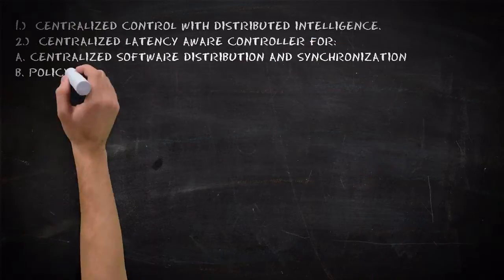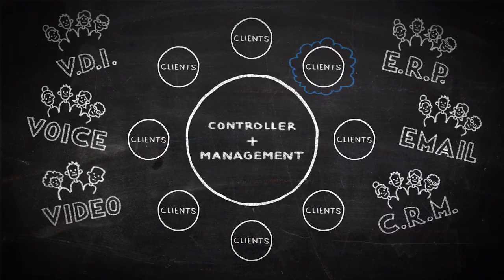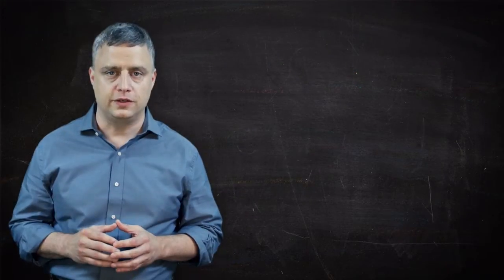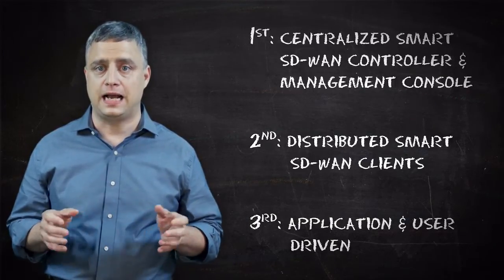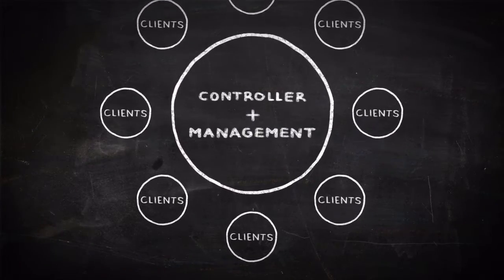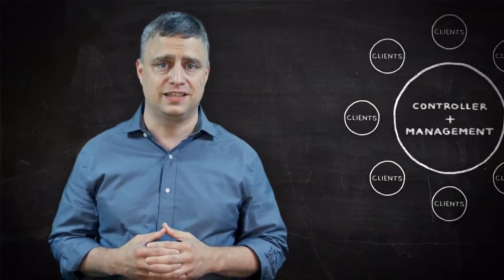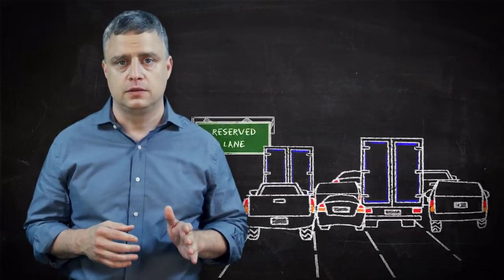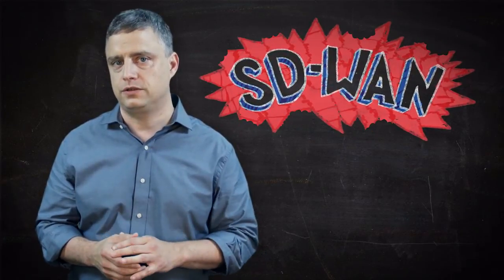Defining Software Defined: An Intro to the Software Defined WAN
A chalk talk video with  John Dickey, Talari Co-Founder & CTO

The right Software Defined WAN (SD-WAN) can proactively manage network capacity, quality, and performance. Discover Talari’s definition of a smart SD-WAN including the architecture, centralized management capabilities, distributed client intelligence and most importantly—smart application and user-driven policies.

Video Transcriptions:

There is a lot of talk about Software Defined WANs, but honestly, even more confusion.  Many people have different perspectives and biases on what a SD-WAN is, and more importantly, what problems it actually solves.

A little background. Talari has been delivering SD-­‐WAN solutions since 2007.

We have hundreds of customers and many have been in production for over 5 years.

We are the innovator and proof-case for SD‐WANs.

Let’s look at some of the key requirements, from our perspective of what a SD‐WAN solution is.

Our list is rather long, so let’s simplify it.

We’ll start with drawing a SD-WAN network. In the center there is a SD‐WAN Controller with an Administration console which may be located at the enterprise or in the cloud data center.

Remote to the SD-WAN controller at the branch offices or maybe even the cloud, are the SD-WAN client nodes that are either physical or virtual machines.

Lastly, there are applications and end-users.

Now that we have shown you ‘what’ an SD-WAN looks like, let’s discuss what is needed to be a Smart SD-WAN.

First, it needs a centralized Smart SD-WAN controller and it needs to have an administrative console. Second, it requires distributed Smart SD-WAN clients.  Third the SD WAN needs to be application and user driven.

Now let’s go a little deeper.  First the SD-WAN controller must learn from the SD-WAN clients about their local networks and then the controller must teach the SD-WAN clients about the global network. Information that is shared and synchronized includes time, topology, policy, and software versions.

Peered with the controller should be a SD-WAN management element that provides assessment and analysis to the application’s network behaviors, for use in strategic decision making for the network.

Can you imagine trying to configure a complex hybrid network per hop using a command line interface? Neither can we, so a centralized high level management tool is necessary.

The solution needs to be seamlessly adaptive therefore it requires a high amount of constant synchronization to enable it to adjust rapidly to changes in the networks and the applications.

Second, the Software Defined WAN clients must be fully software programmable and require minimal effort to install, but at the same time they need to be very capable of thinking on their feet.

They must be able to utilize and assess multiple WANs simultaneously to create a hybrid of both public and private networks. Furthermore, they must provide real-time updates to each other of the current conditions of the network and applications.

Smart SD-WAN clients need to be able to assess latency, jitter, and loss for every packet as it travels the network in each direction—because round-trip data is not very useful in assessing applications behavior.

Lastly, SD‐WAN Clients must provide for first and last mile bandwidth reservation so as to prevent congestion.

Most importantly, it’s all about the applications and the users.

The SD‐WAN needs to direct application sessions to the most capable network for that traffic’s needs.

For example, voice traffic should be directed to the network with the lowest latency.

On the other hand, if a single applications session requires more bandwidth than a single network can provide, the application session should be able to utilize the entire capacity of all the aggregate networks without any out-of-order packets or end-user impacts.

That’s just a taste of the some of the ingredients required in a SMART SD-WAN Solution.
Talari has been delivering on the promise of SD-WANs longer than anybody else.